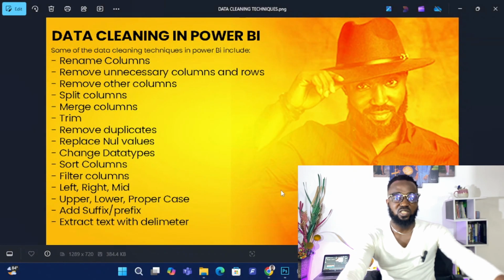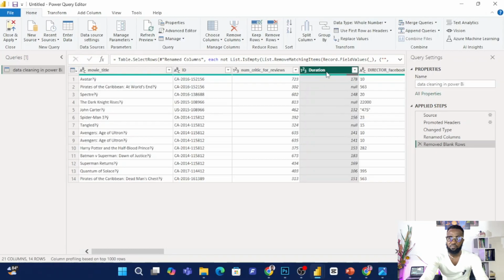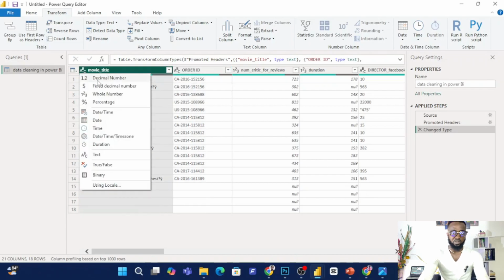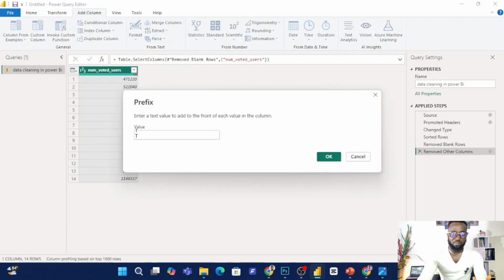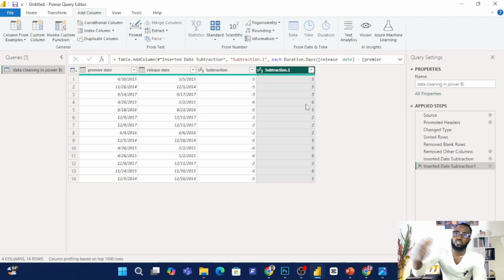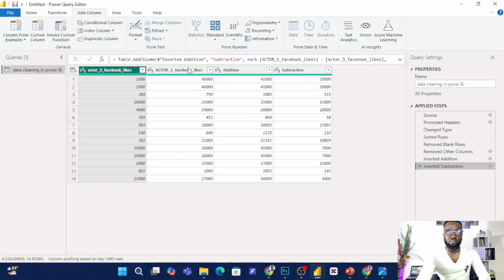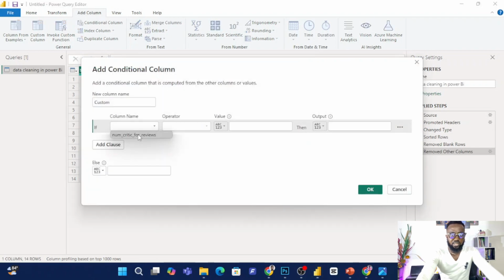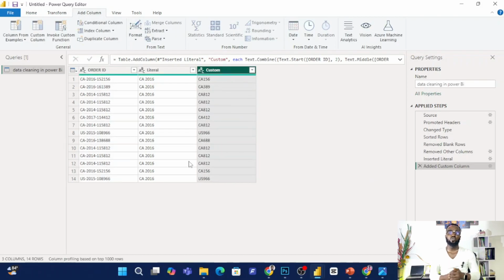Learn the best DATA CLEANING TECHNIQUES in Power Bi